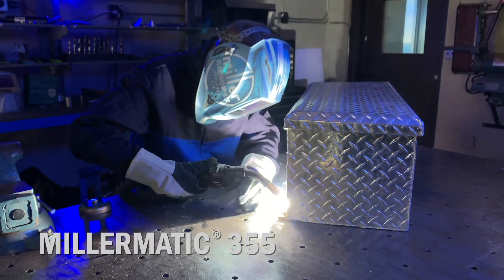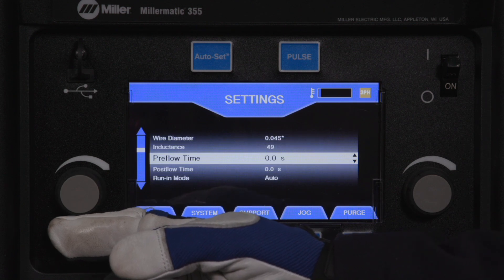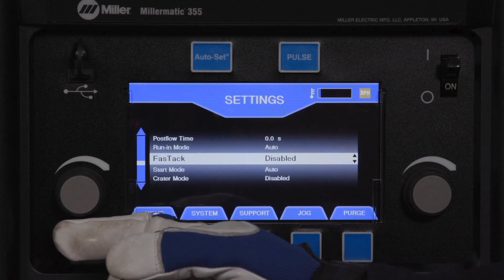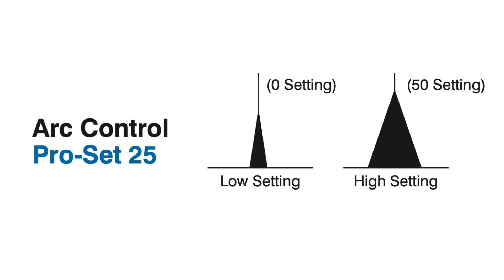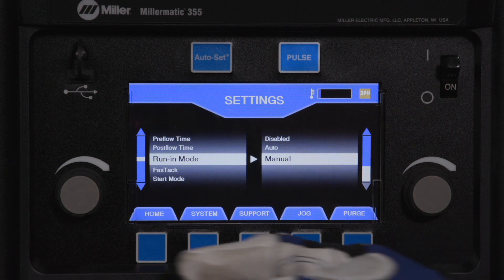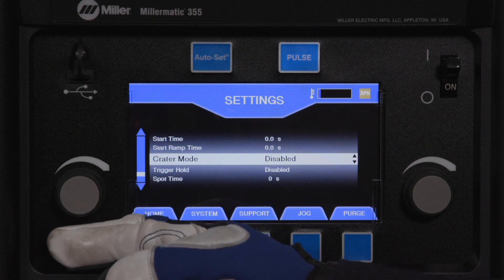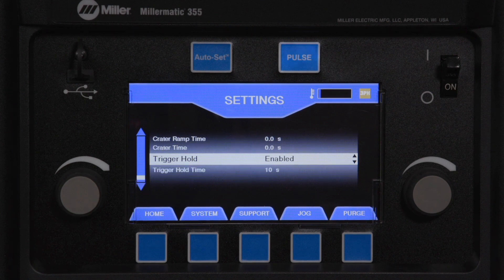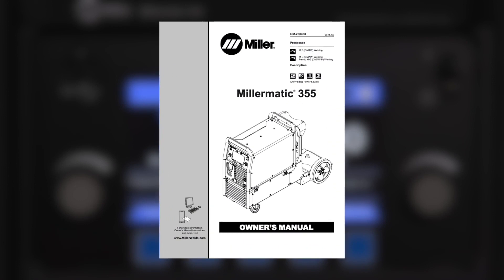Getting Started With the Set Up Menu | Millermatic® 355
Learn how to use the New Millermatic® 355’s Set Up Menu and customize the weld settings.

This video will show how welding operators who don’t utilize the Auto-Set™ Elite feature and prefer to use the manual mode to set up to their preferences will have increased adjustability. Different weld options can be accessed in the set up menu to change arc characteristics and/or how you weld. Adjust the settings to optimize your welds and lay down your perfect bead.